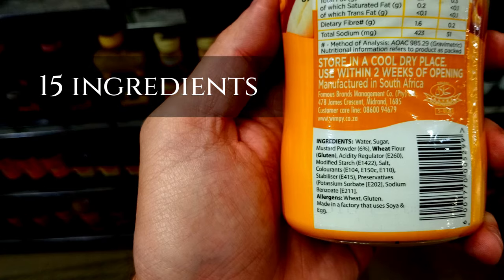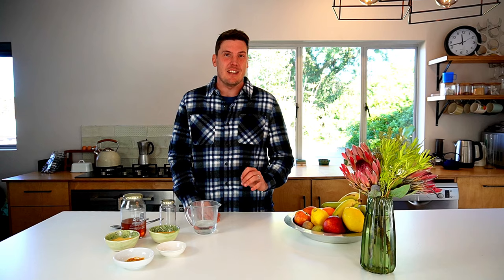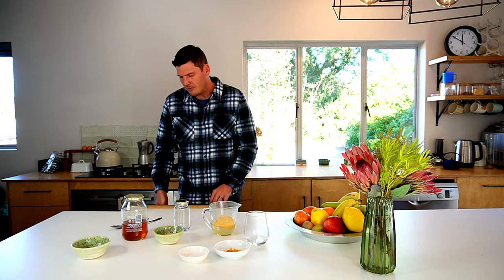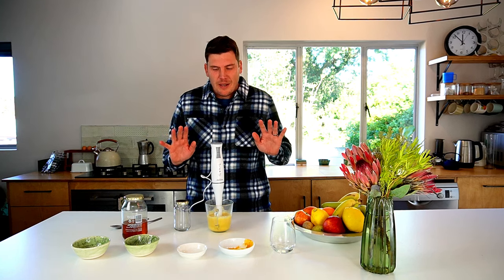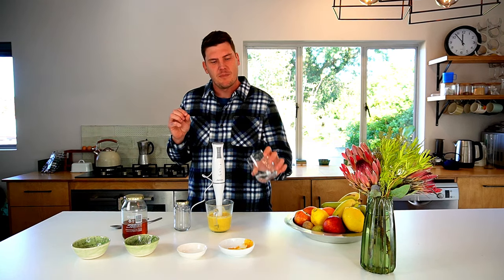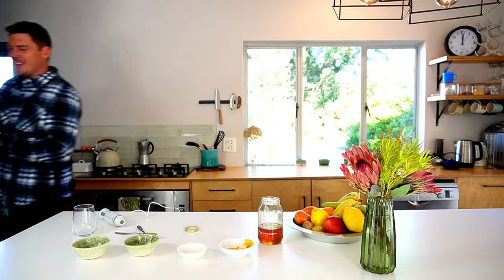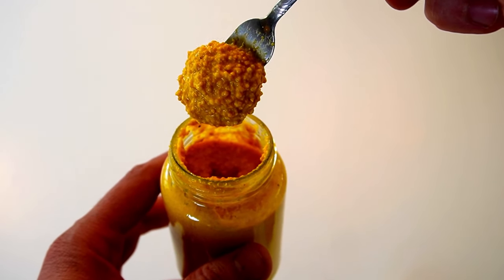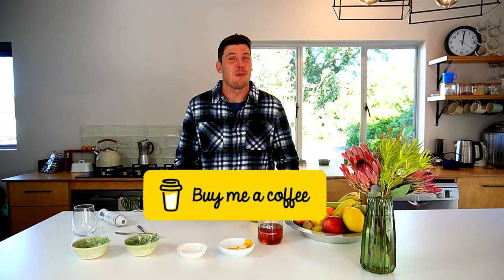Homemade mustard recipe: Bold flavours with only 3 ingredients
Making your own mustard at home is as easy as 1, 2, 3 in mustard seeds, water and vinegar! Watch this mustard recipe where I show you just how easy it is to make homemade mustard that has no artificial ingredients, preservatives or additives.

A recent trip to the grocery store got me realising just how many ingredients there are in the mass produced food that we eat. Sauces are by far the worst. Sauces are often jammed full of fillers, preservatives, flavourants, colourants and a wide range of artificial ingredients. It's incredibly sad to see how little of the actual food item we buy the food for is present in the food we eat! The one bottle of store-bought mustard only had 5% mustard powder. The rest were things like corn starch, flour and an endless list of preservatives.

Not only are those ingredients not meant to be consumed by humans, they cause damage and severely impact our inflammation levels. Besides that, making your own mustard at home is incredibly easy and cheap. It only takes 3 core ingredients and less than 5 minutes to complete. You then have the option to tailor the flavour to exactly your liking with a range of additional ingredients you can add straight from the garden.

Homemade country-style mustard ingredient list

- 100g mustard seed split into 50g mustard seed powder and 50g whole mustard seeds
- 1/2 cup cold water
- 3 tablespoons vinegar of your choice
- 1 teaspoon salt
- 1 teaspoon turmeric with black pepper
- 1 tablespoon honey

Video chapters:

00:00 - Introduction
01:23 - Why make your own mustard?
03:42 - How sustainable is homemade mustard?
05:54 - Homemade mustard ingredients
08:34 - How to make your own mustard at home